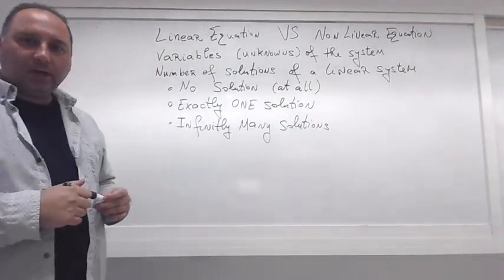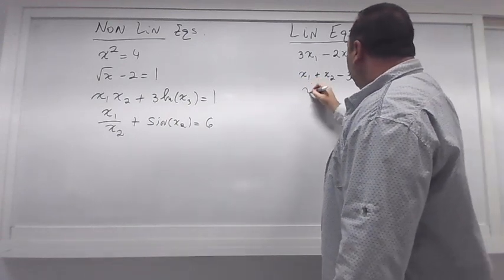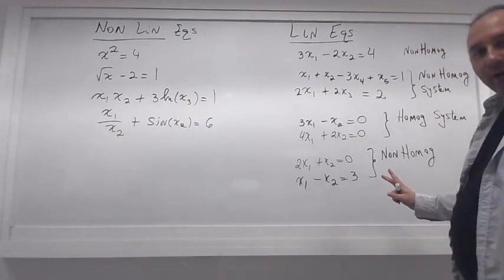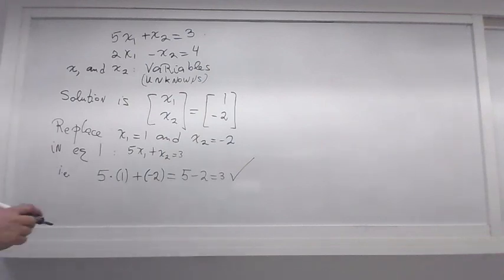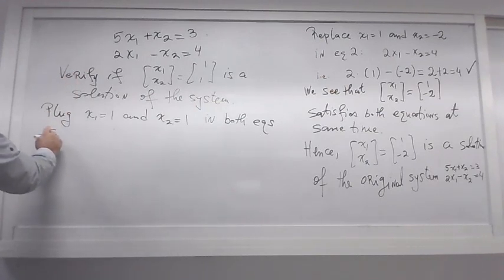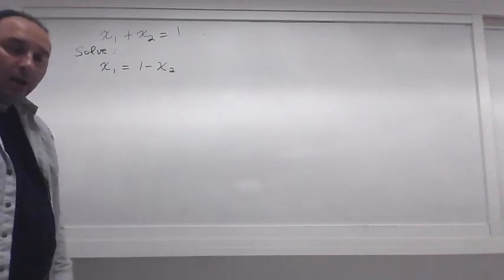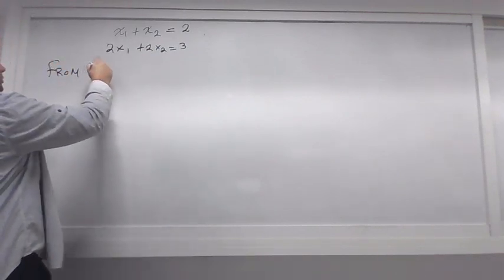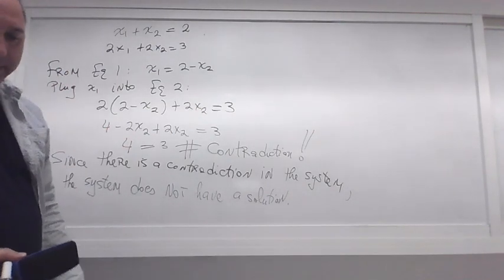Chapter 1: NoSol, OneSol, InfinitelyManySols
Chapter 1: Linear System can have:: No Solution, Exactly One Solution or  Infinitely Many Solutions